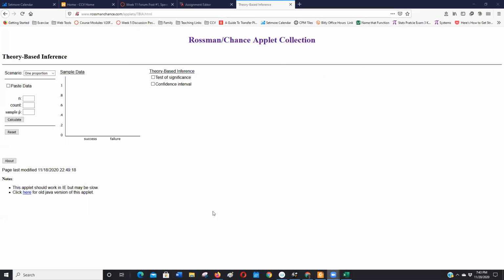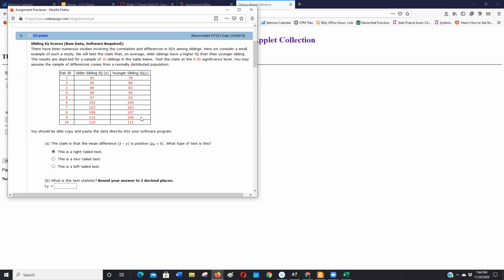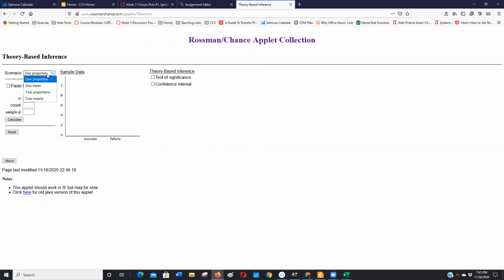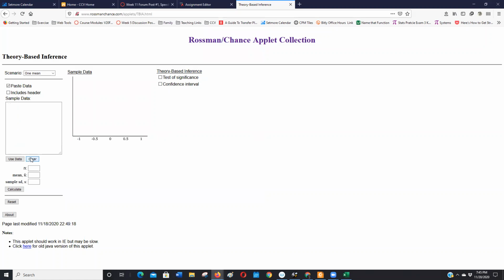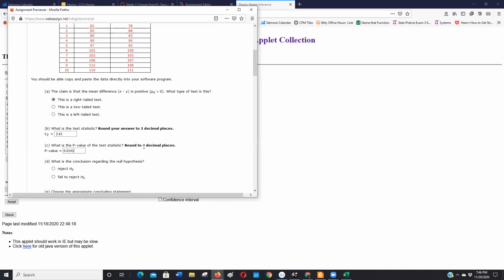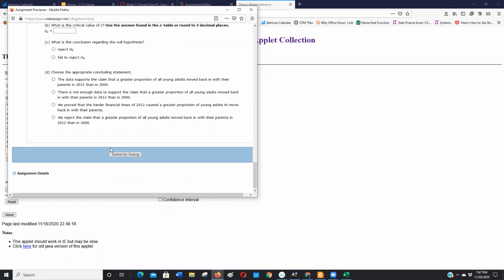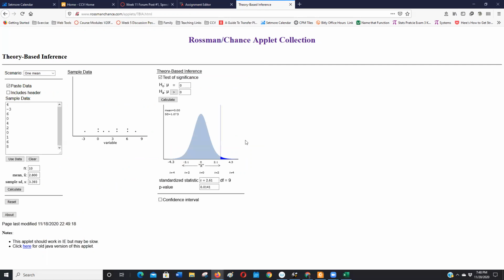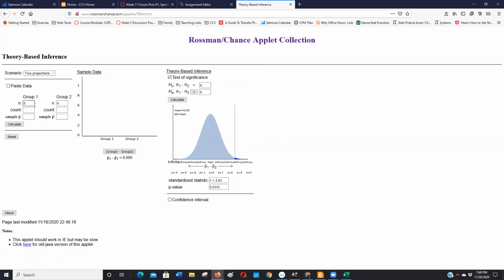WebAssign Chapter 9 # 1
Using Rossman Chance